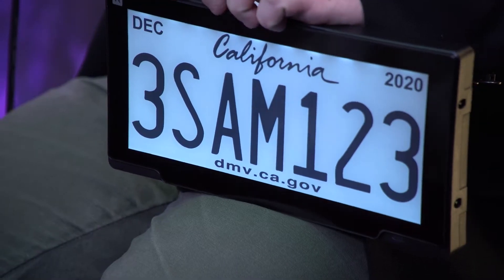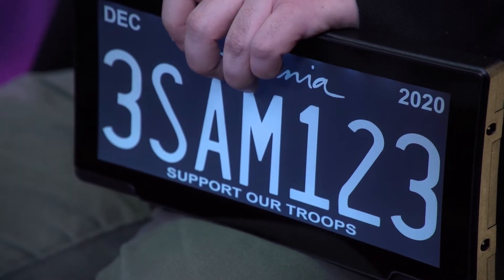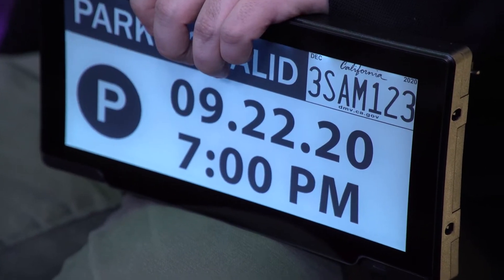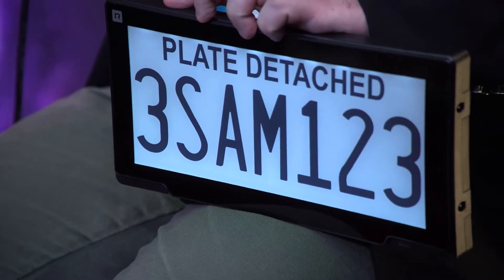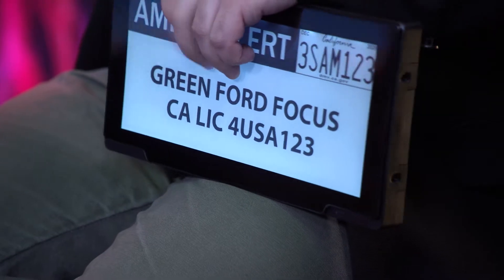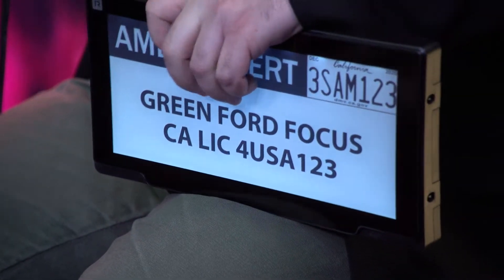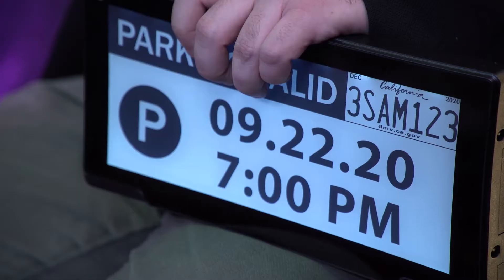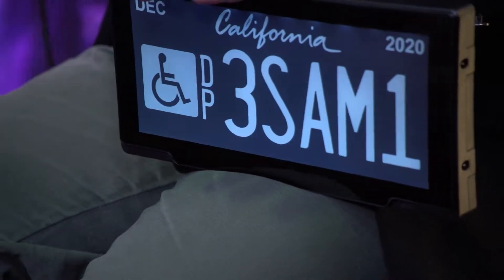The World's First Connected License Plate! Reviver RPlate Pro at CES 2020!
We check out the Reviver RPlate Pro, the world's first connected license plate, on the BeTerrific CES 2020 Live Show!